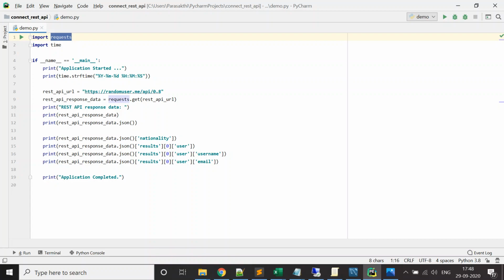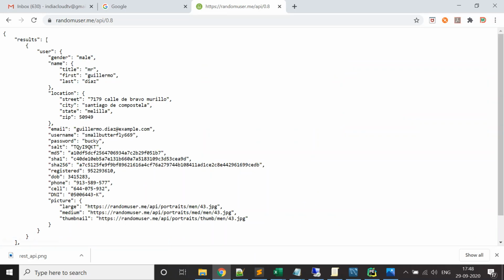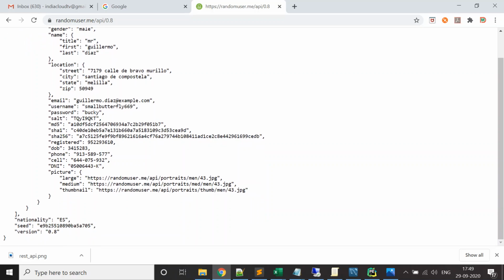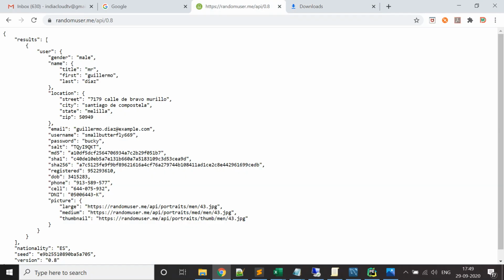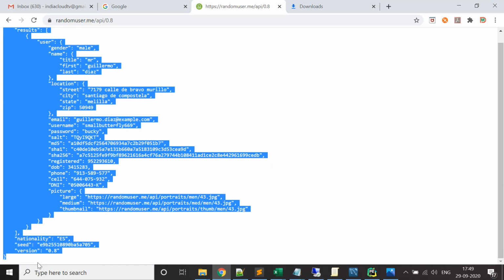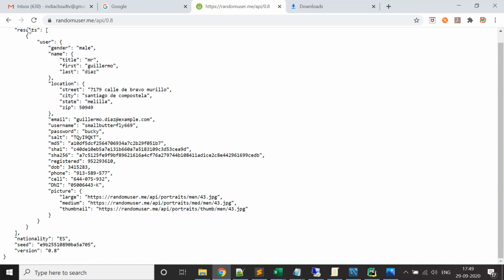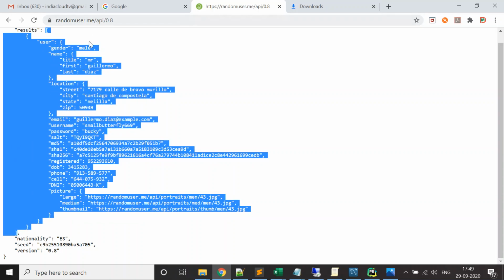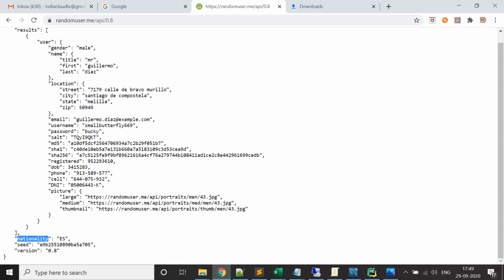How to make REST API call from Python Application | Part 6 | Data Making | DM | DataMaking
Happy Learning!

New course and new offer price is 570 INR(Original price is 1920 INR) which will expire in couple of days:

* Building Real-Time Data Processing Pipeline using Spark Structured Streaming using both Spark with Scala and PySpark
* 11 hours of course duration with 46 lectures and many more content for you all